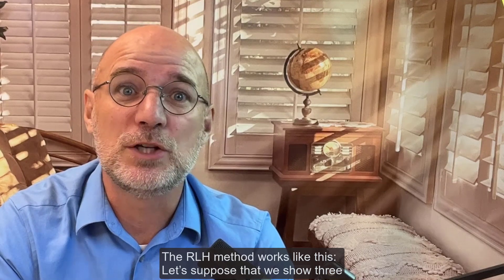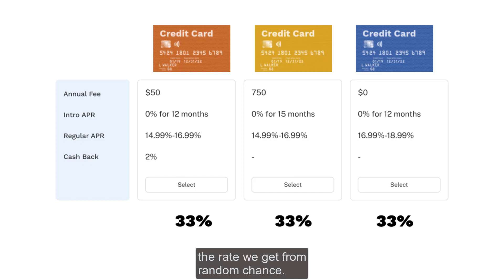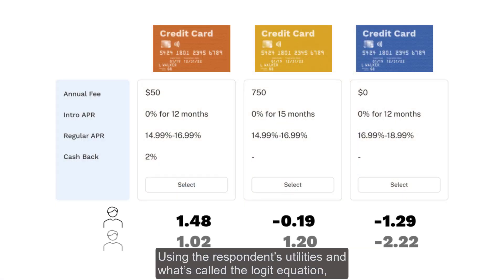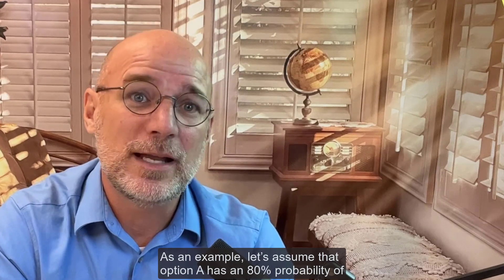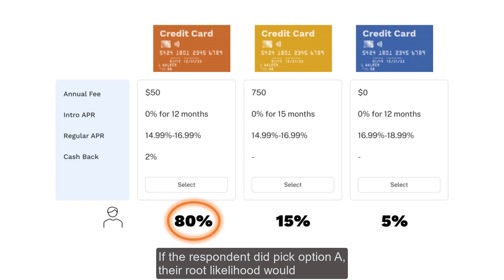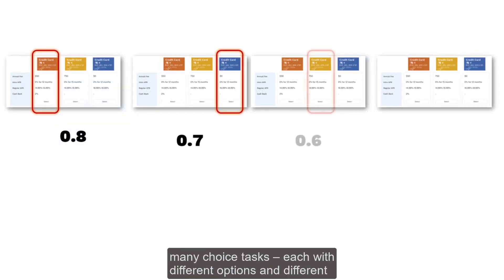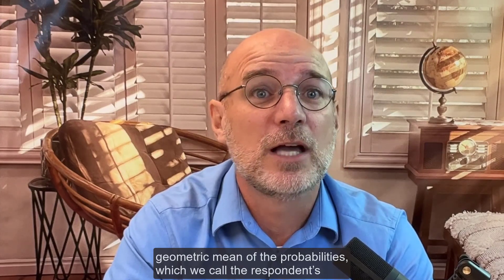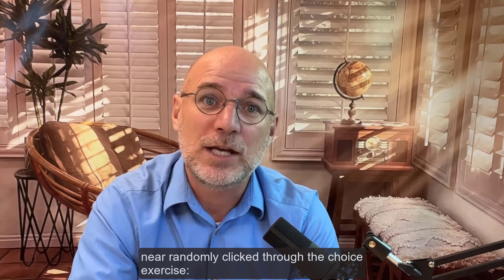How to Ensure Good Quality Data in Conjoint Analysis: The Root Likelihood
Root likelihood is a method used to help determine whether a respondent's selections in a conjoint analysis exercise were carefully considered or close to random. Applying this approach to your process will allow you to remove careless survey takers from your data and have confidence in the exercise analysis and final results.